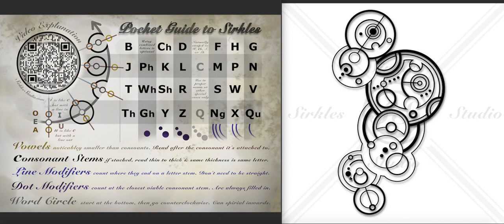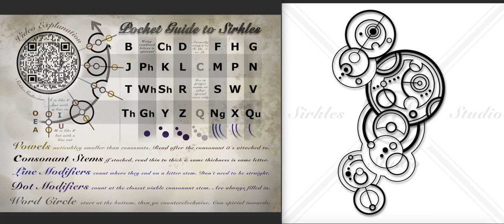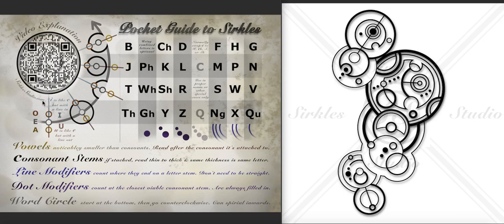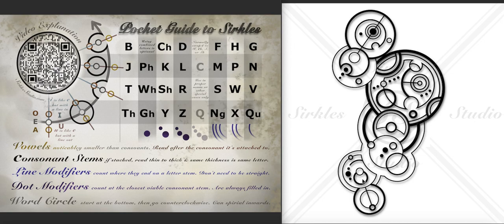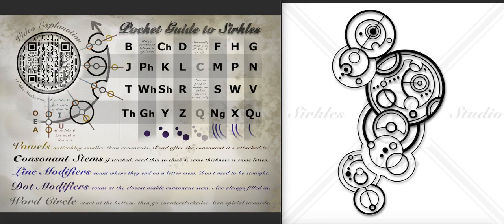"I love you to Gallifrey and back"